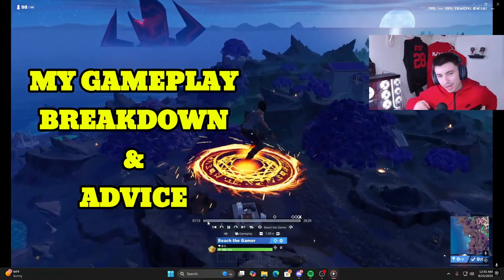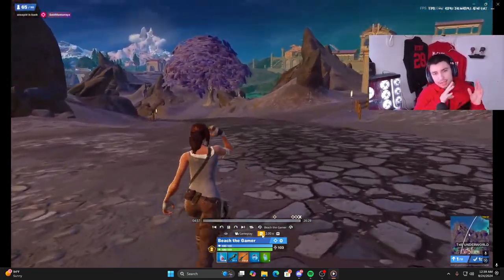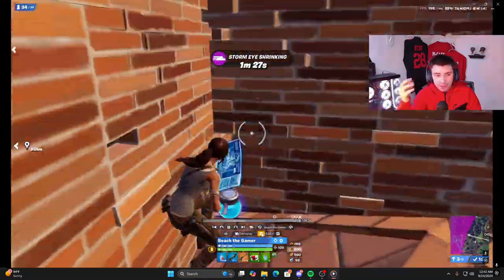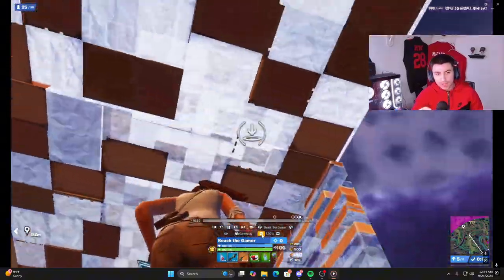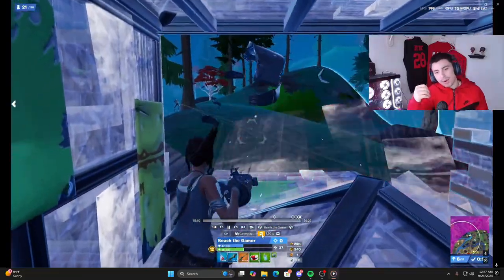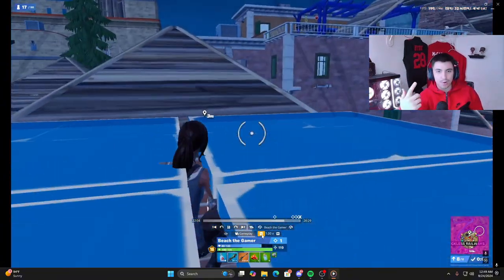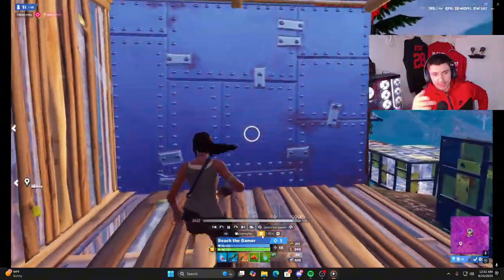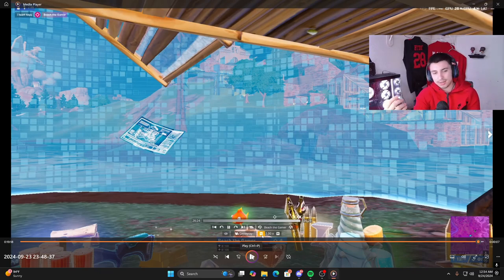WIN EVERY Solo Victory Cup in SEASON 4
I Livestream Daily, Upload Shorts & make regular Videos. I play games like Apex, Fortnite, Call of Duty, Gta, Madden & More!!!